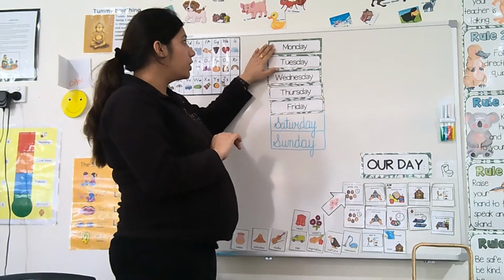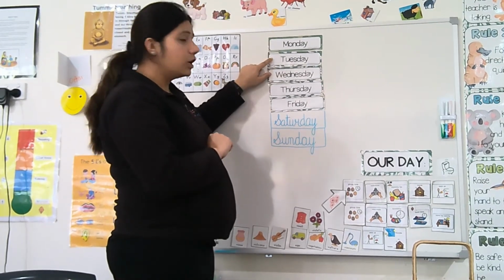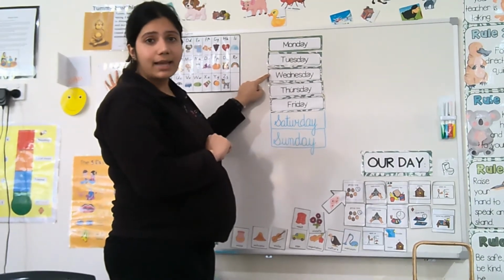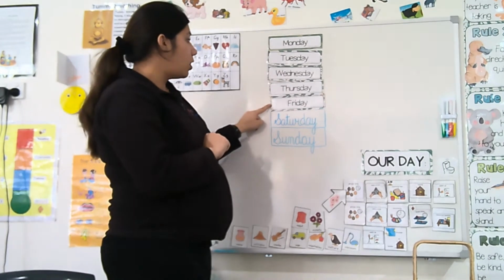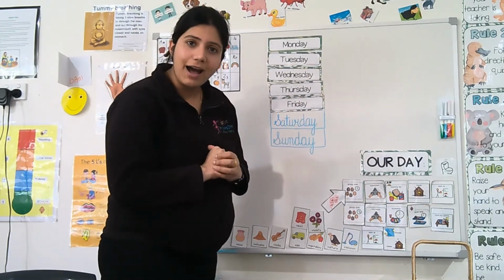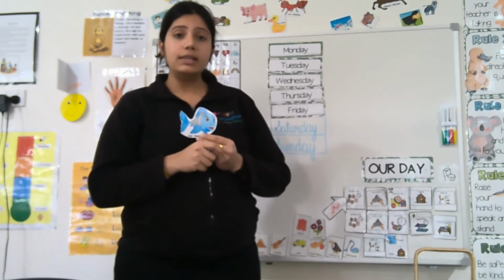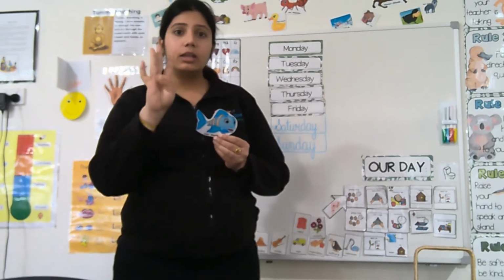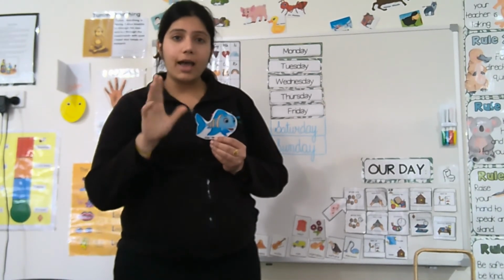Hindi Lesson with Neelu: Counting 1-5 and Days of the Week